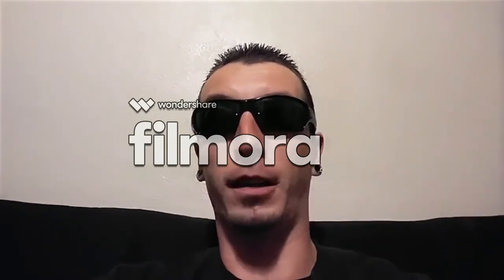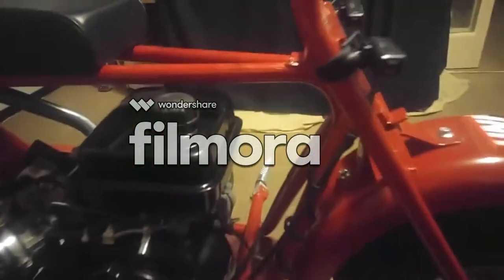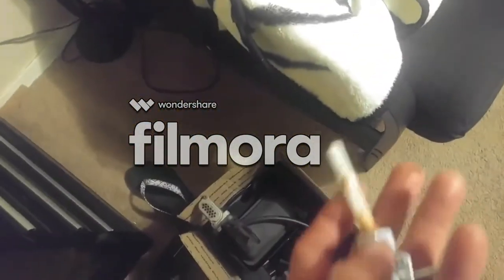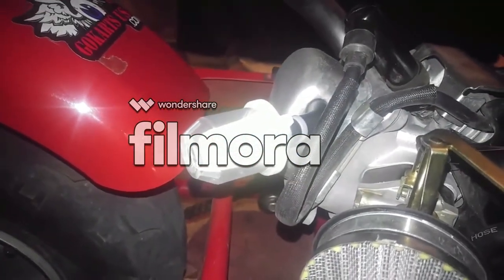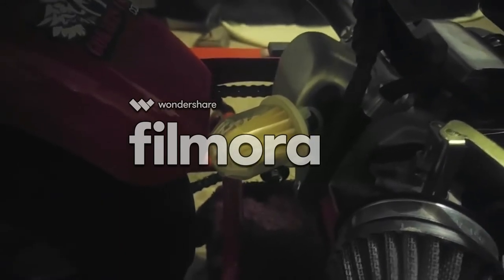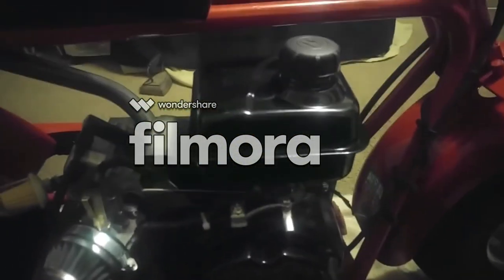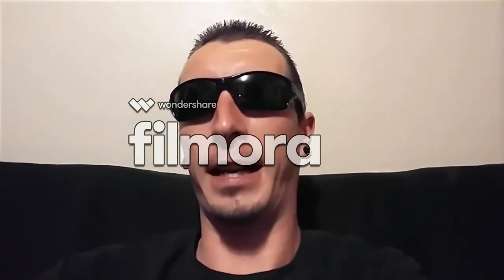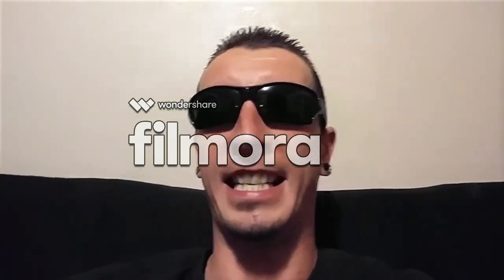the coleman CT100U live's again!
After a fucking week & a half of no ridding! I get the bike running again